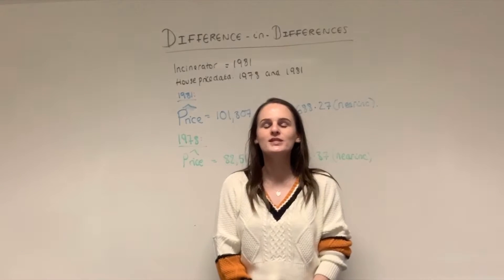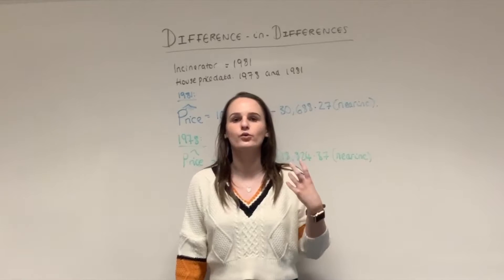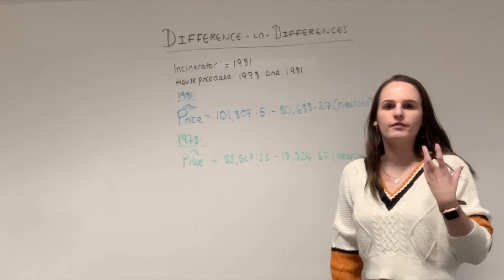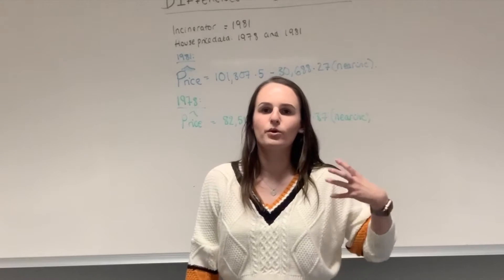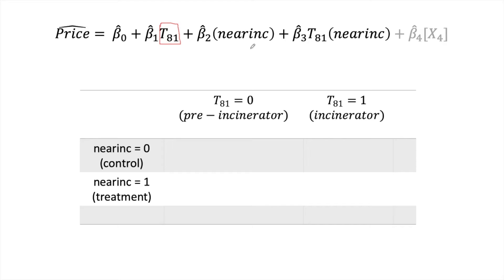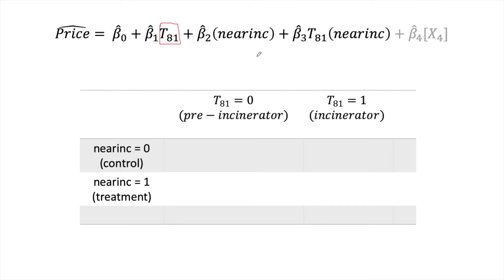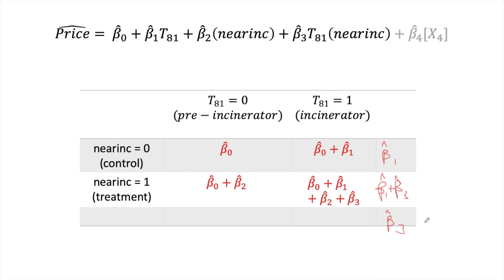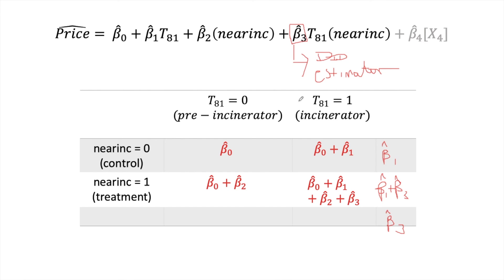DIFFERENCE IN DIFFERENCES | Econometrics | Maths with Meg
Hello,

This video explains what a difference-in-differences (DID) model is, how to 'build one' and shows which is the important coefficient. Useful for anyone taking an econometrics module at university.

Love,
Meg x